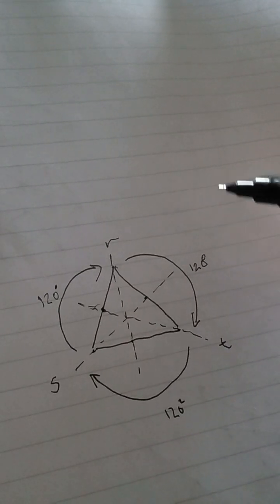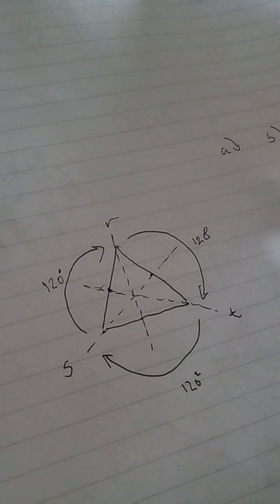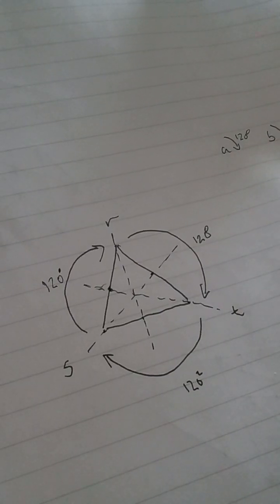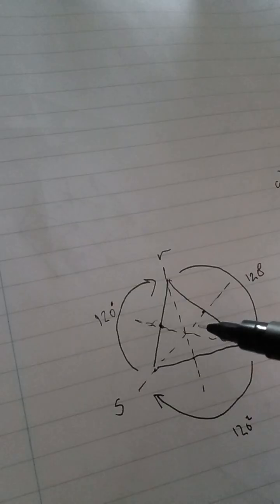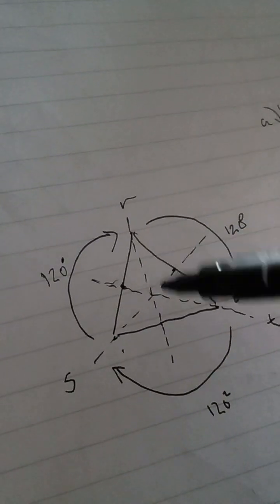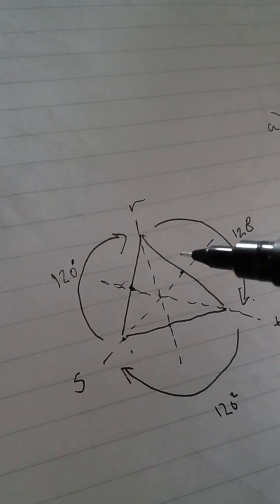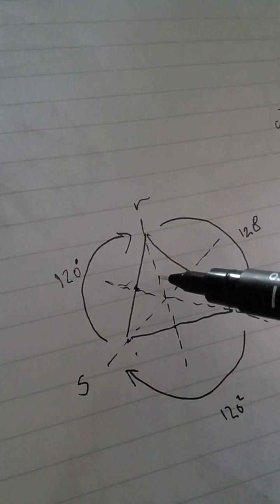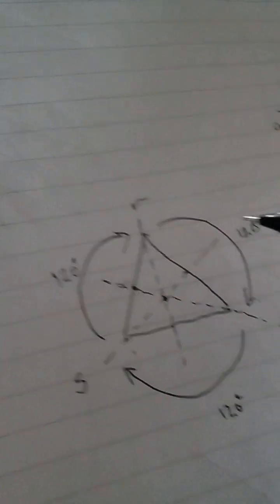Tring to Understand Maths by Only Looking at the Pictures!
Twistors, Topology, Homotopy, Geometric Algebra etc. With Janet Akselrud